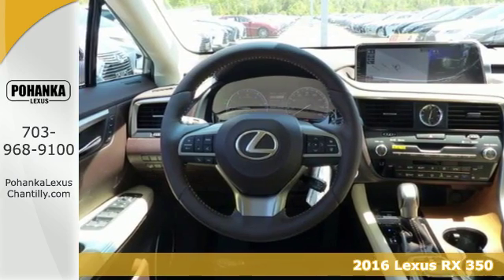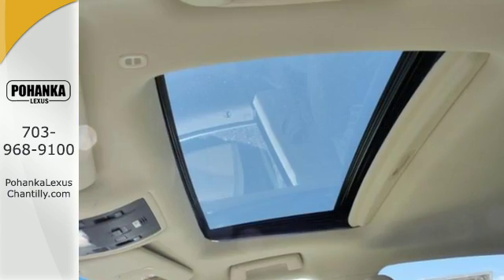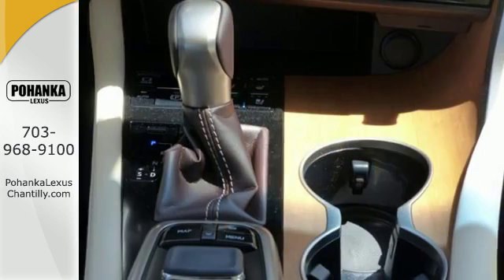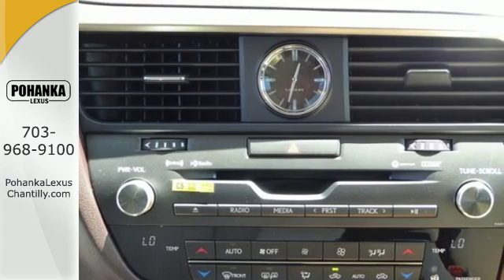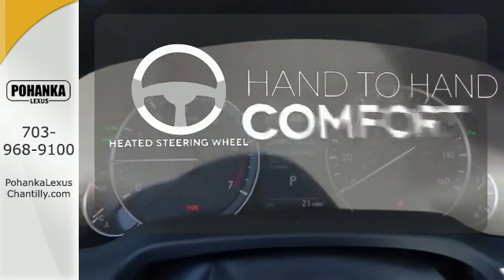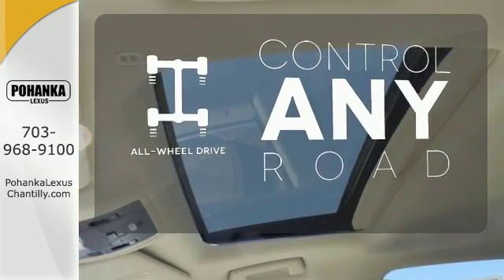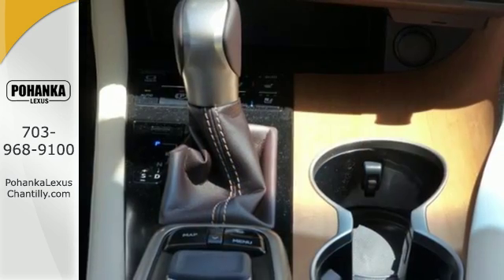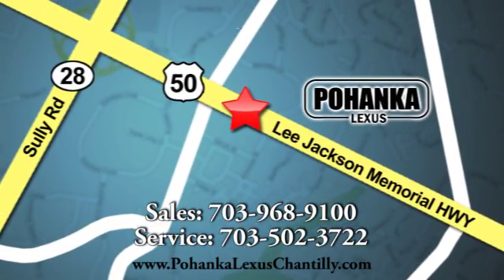New 2016 Lexus RX 350 Chantilly Dale City VA DC, MD RXGC30819 - SOLD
Year: 2016
Make: Lexus
Model: RX 350
Trim: AWD 4dr
Engine: L 6 Cyl.
Color: Obsidian
Interior: Parchment
Stock #: RXGC30819
VIN: 2T2BZMCA6GC030819
Packages P Z1 Cargo Net,Cargo Mat,Wheel Locks & Key Glove Accessories F BB Matte Bamboo Interior Trim F BD Blind Spot Monitor w/Rear-Cross Traffic Alert F HF Touch Free Power Rear Door F HS Heated and Ventilated Front Seats F NW Navigation System with 12.3 multimedia display Lexus Enform Destinations (1-year trial subscription included), Lexus Enform App Suite (Complimentary) F PA Intuitive Parking Assist F PM Premium Package Includes: Leather Trim Seats, Power-folding Outside Mirrors, Driver's Seat/Steering Wheel/Mirror Memory, Rain-sensing Wipers, Aluminum Roof Rails F SR Moonroof F WR Heated Leather Steering Wheel

Address:
13909 Lee Jackson Memorial Hwy